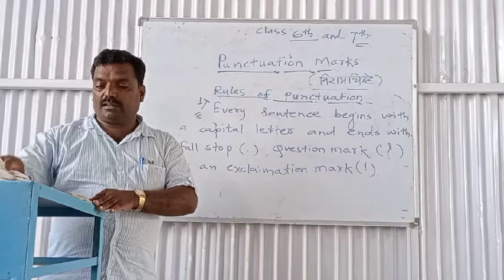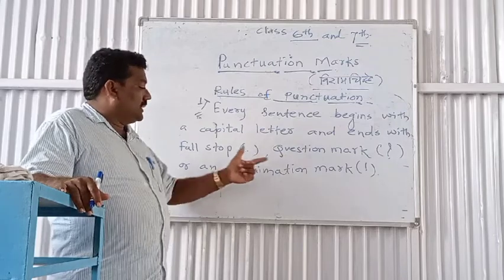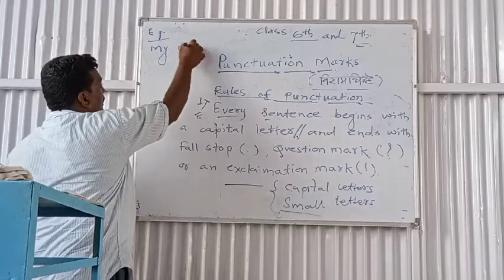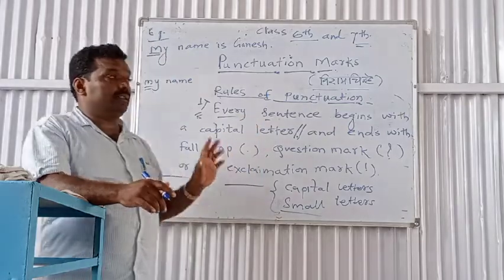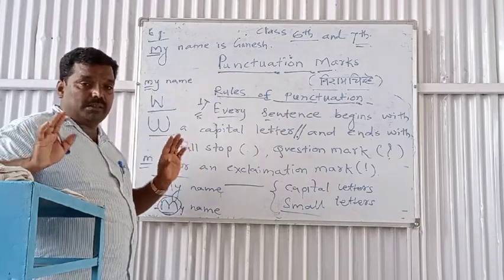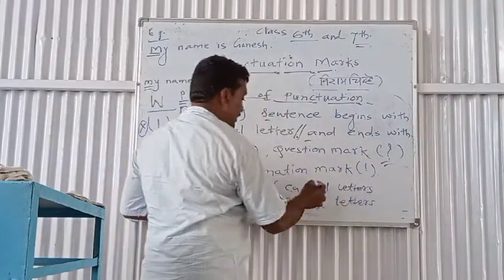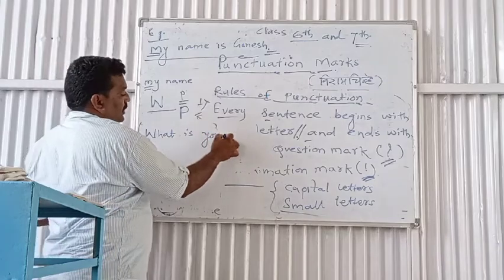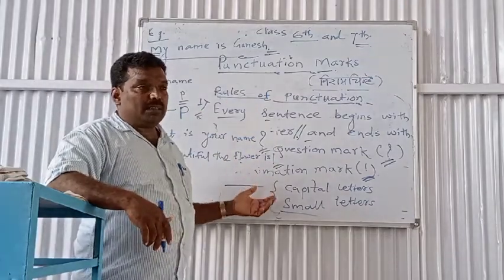February 11, 2022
Class 6th
Use of punctuation marks